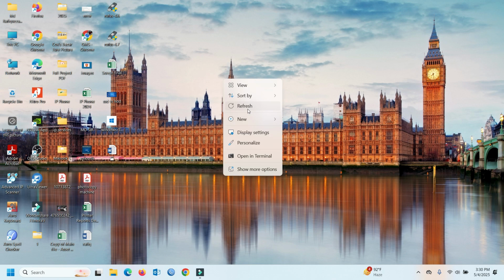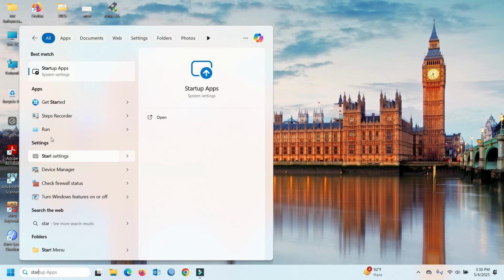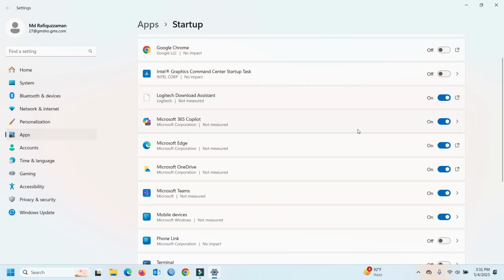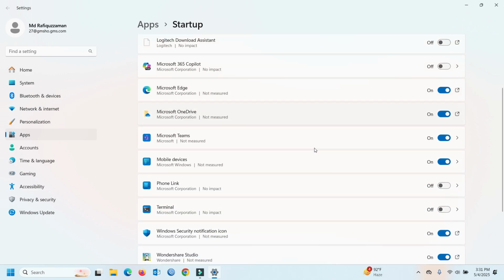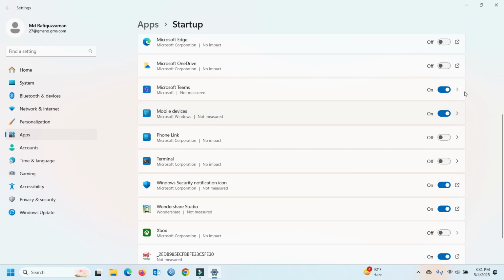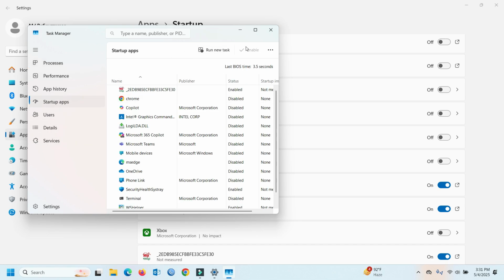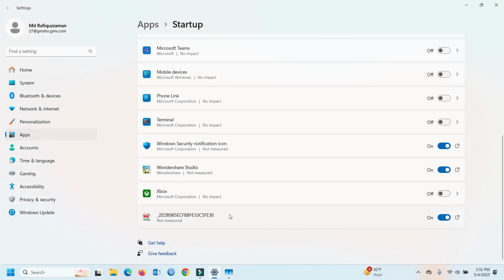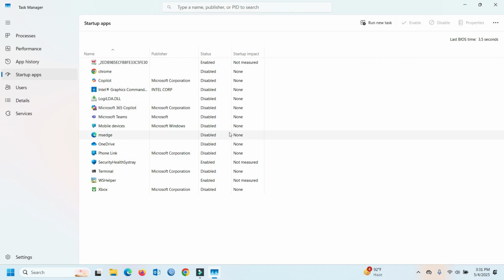How to Disable Startup Apps in Windows 11 | Speed Up Boot Time (2025 Guide)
Want to make your Windows 11 PC boot faster? In this quick tutorial, I’ll show you how to disable startup programs in Windows 11 to speed up your boot time and improve system performance.
✅ In this video, you'll learn:
• How to disable startup apps using Task Manager
• How to manage startup apps via Settings
• How to enable Fast Startup for quicker boot
• Tips to improve Windows 11 performance
📌 Timestamps:
00:00 - Intro
00:35 - Method 1: Task Manager
01:20 - Method 2: Settings App
02:05 - Enable Fast Startup
03:00 - Final Tips
💡 Optimizing your startup programs can significantly reduce boot time and make your PC feel much faster!